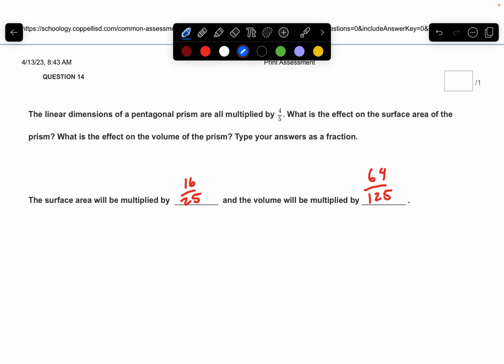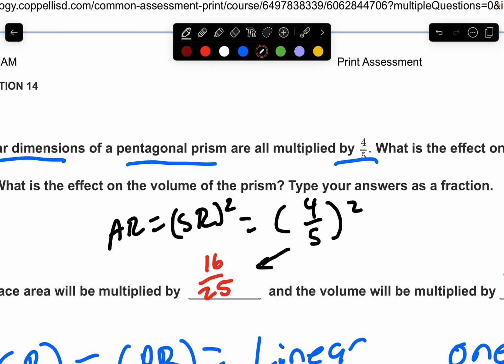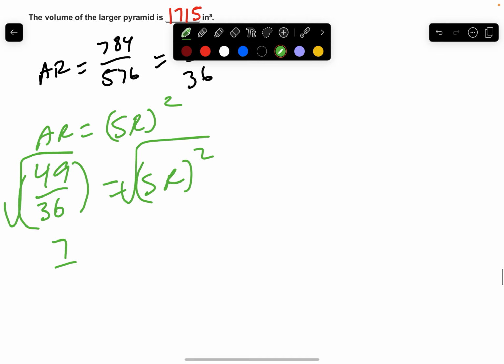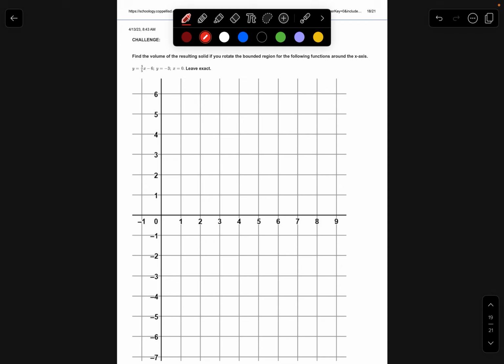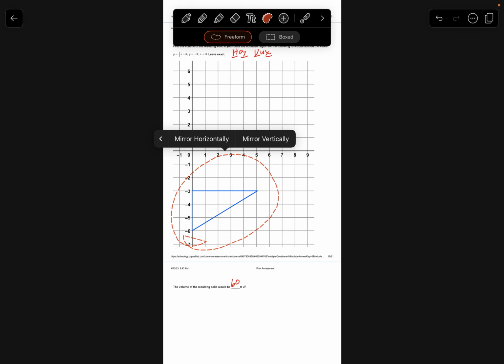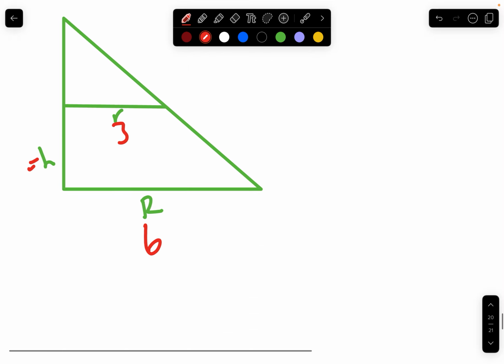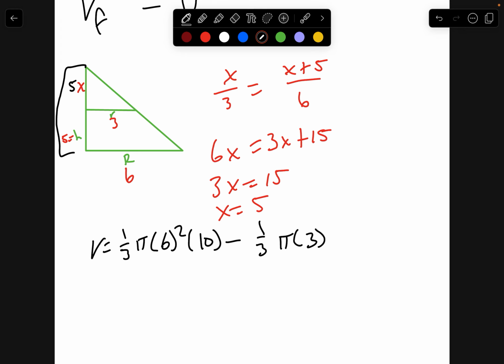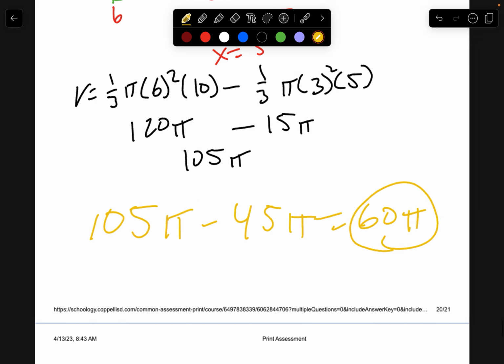High school geometry - last few questions of volume test review.